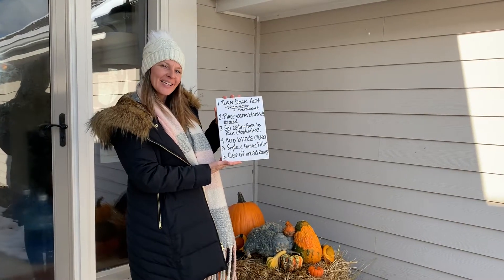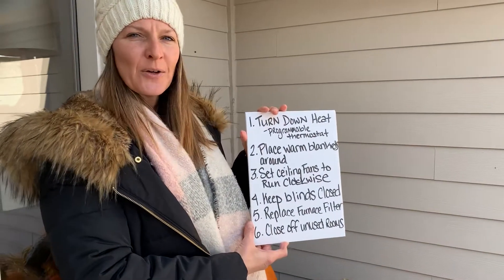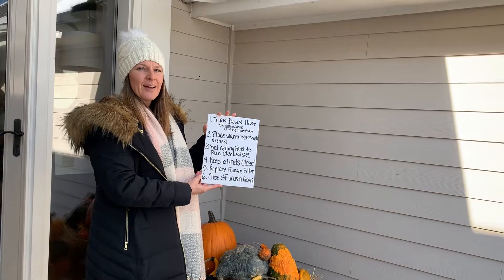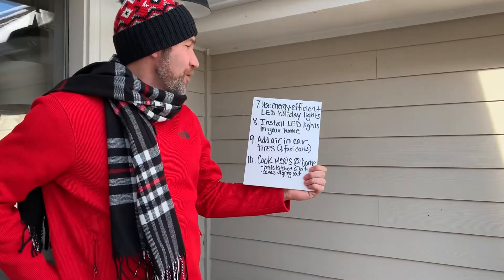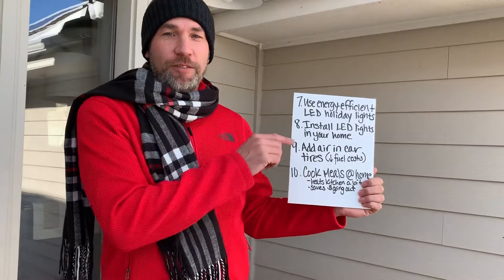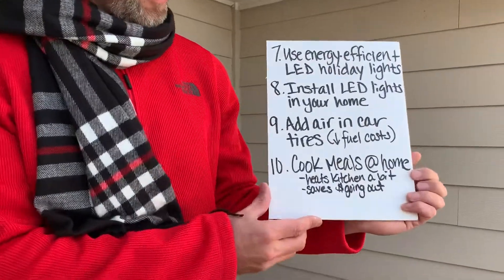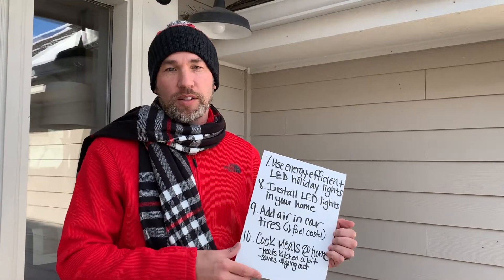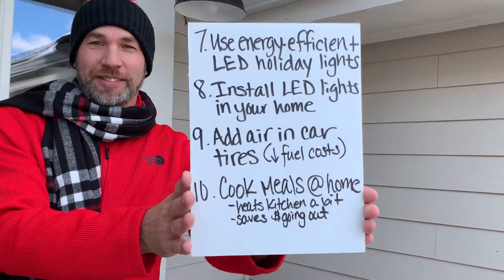Winter Money Saving Tips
Here are 10 Money saving tips for the winter